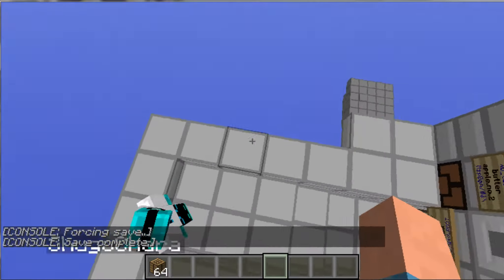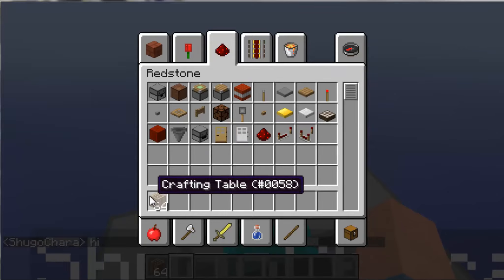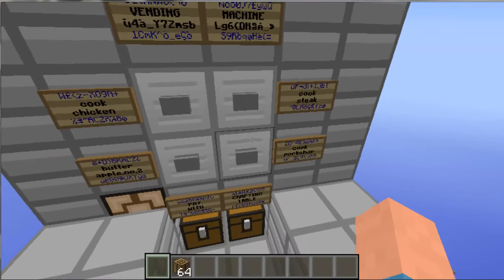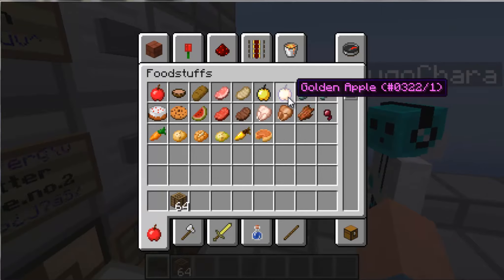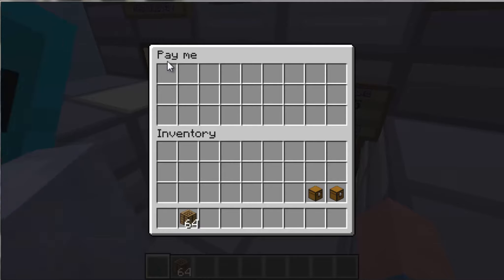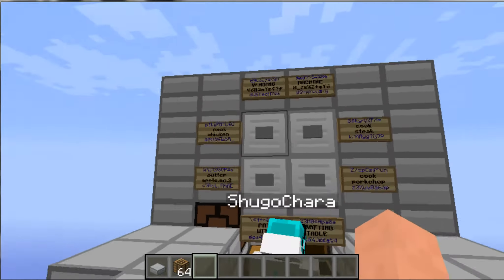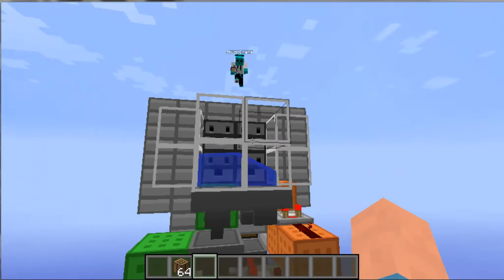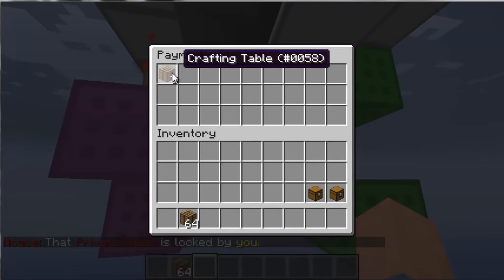a vending machine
good thanks to Shugochara for helping

enjoy if you want a tutorial then lets reach 20 likes